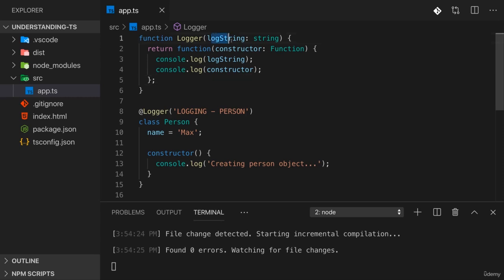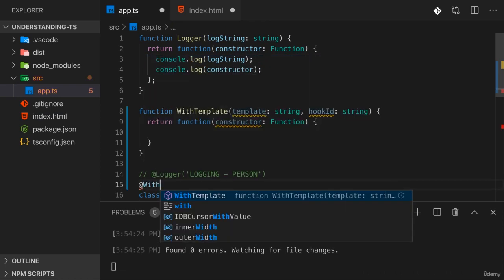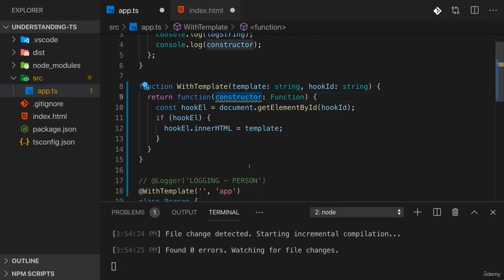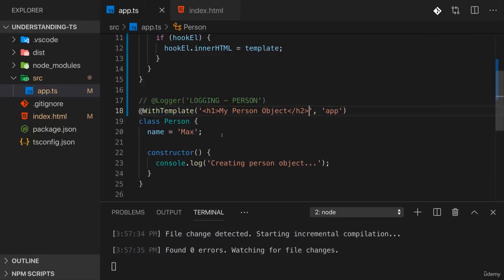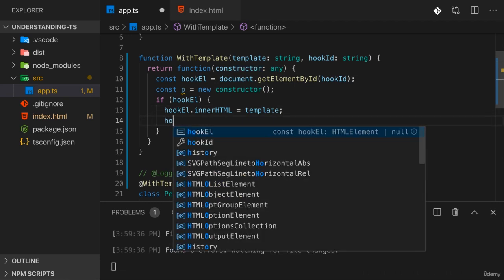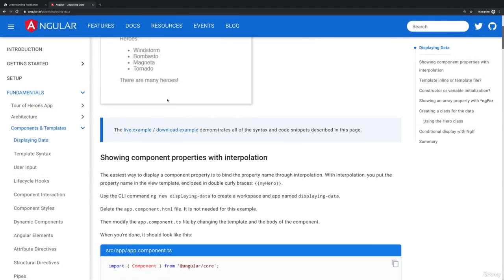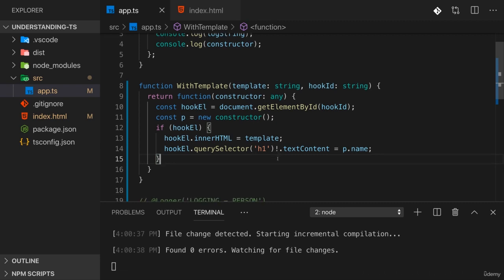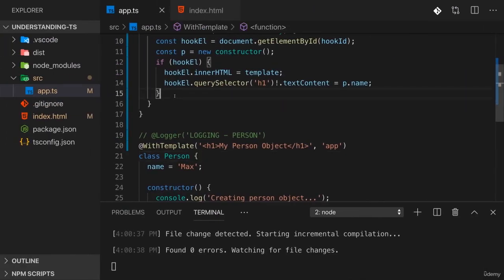4 Building More Useful Decorators